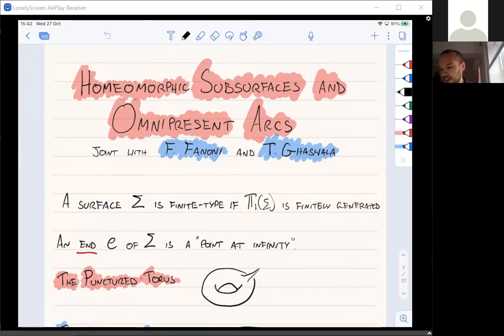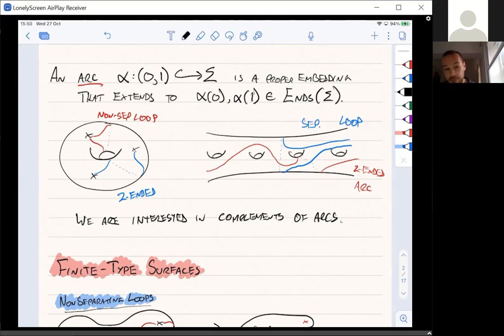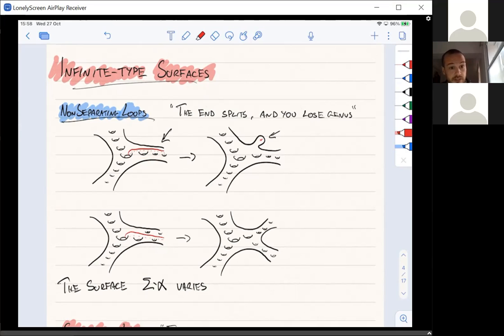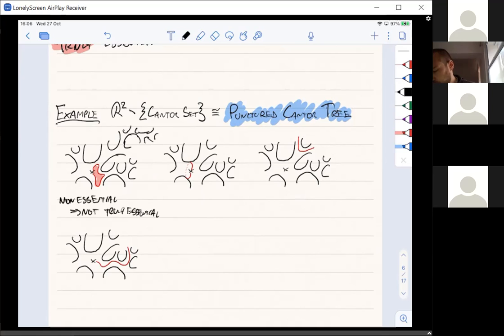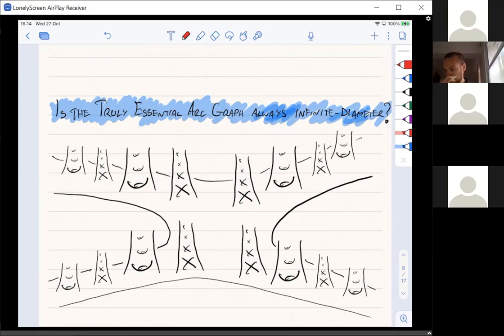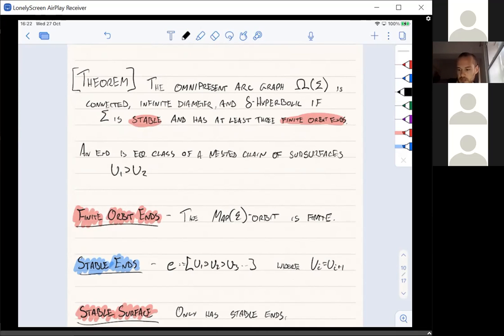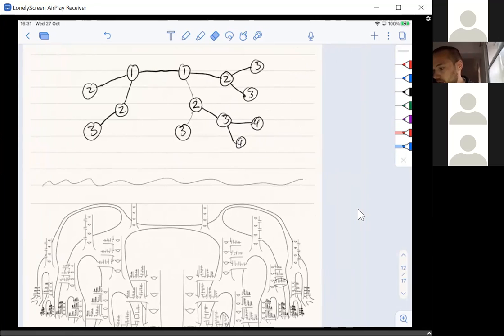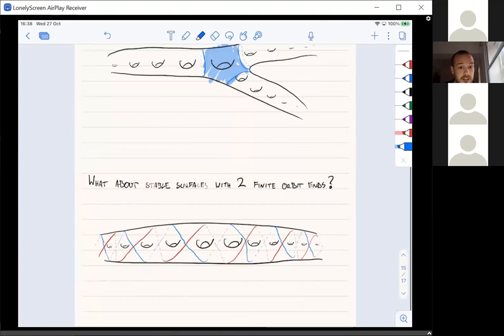Alan McLeay-- Homeomorphic subsurfaces and omnipresent arcs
Essential simple arcs are ubiquitous in the study of surfaces. Up to homeomorphism, there are only finitely many types of arc on any given finite-type surface. For a surface of infinite-type, the picture is more complicated. This talk will shine a light on parts of this picture; we observe which essential arcs are more essential than others. We then arrive at, and study, a natural arc graph for infinite-type surfaces, and a well behaved (very large) subset of surfaces.